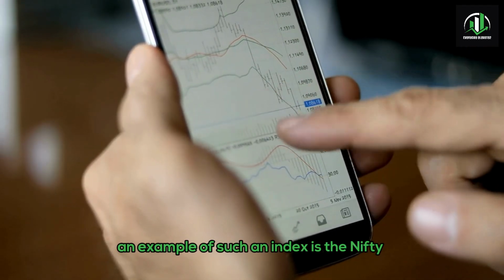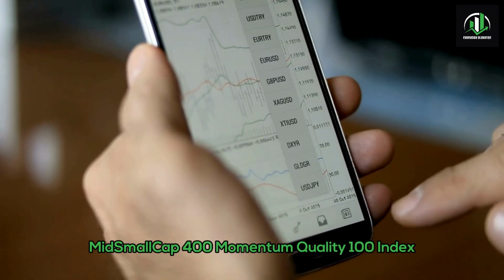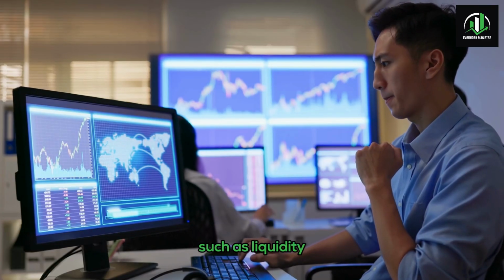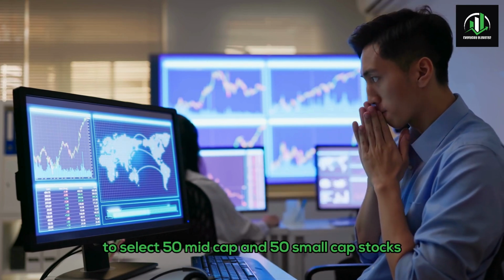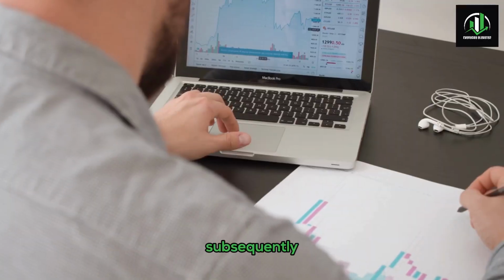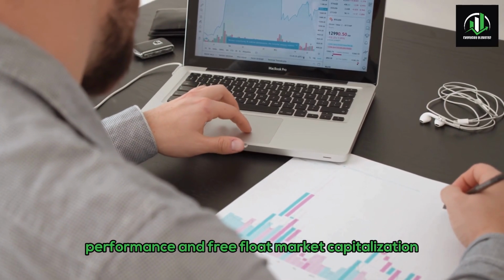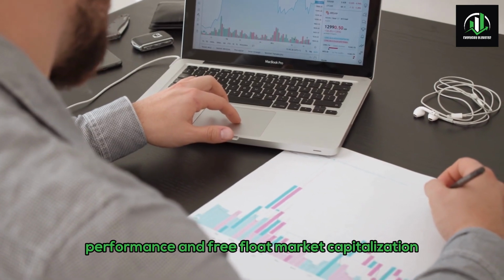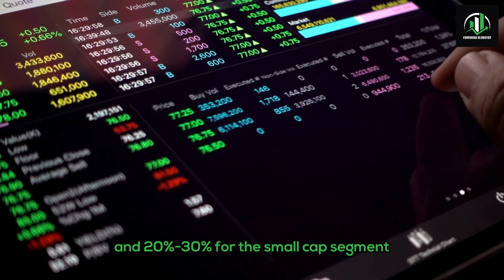Max Profits, Low Risk: Investing in Mid & Small Cap Funds | Smart Investment Strategies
Welcome to the Everyday Elevate 2 Channel! In this informative video, we explore "Max Profits, Low Risk: Investing in Mid & Small Cap Funds - Smart Investment Strategies." If you're looking to enhance your investment portfolio with smart strategies that balance potential for high returns with managed risk, this video is essential viewing.

Investing in mid and small-cap funds offers unique opportunities for growth and diversification. These funds focus on companies with promising growth potential, often overlooked by larger investors. In this video, we delve into the strategies and benefits of incorporating mid and small-cap funds into your investment strategy.

Explore what mid and small-cap funds are and how they differ from large-cap funds. We'll discuss the advantages of investing in these funds, including potential higher returns and diversification benefits. Whether you're a novice investor or seasoned trader, this video offers valuable insights and practical tips to maximize profits while minimizing risks through mid and small-cap funds.

Have you considered investing in mid and small-cap funds? Share your thoughts with us!